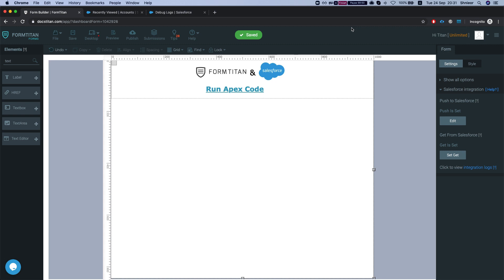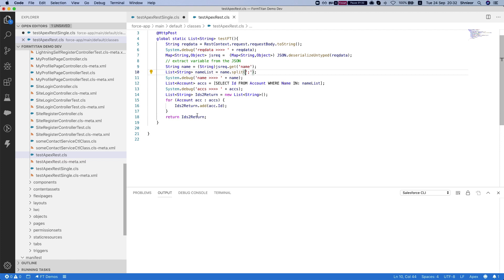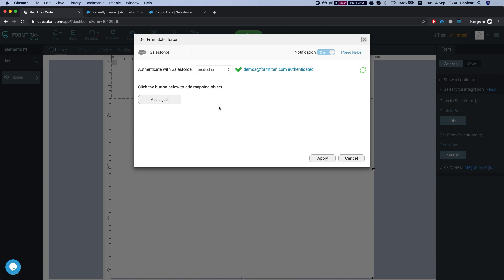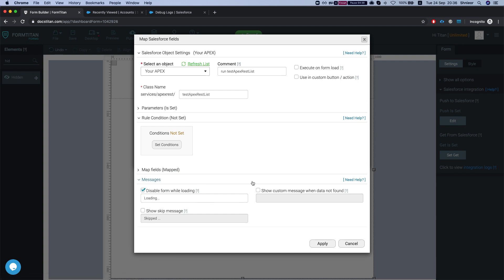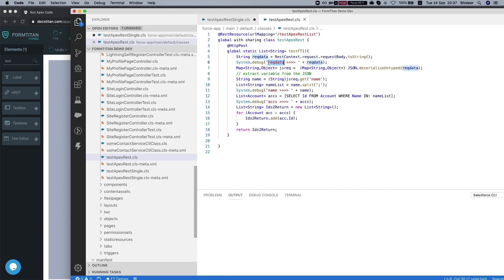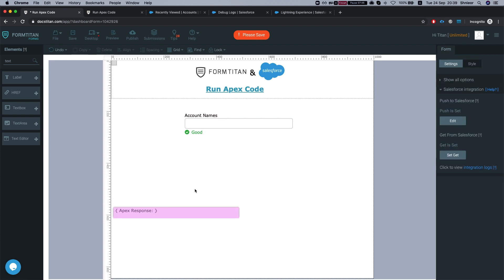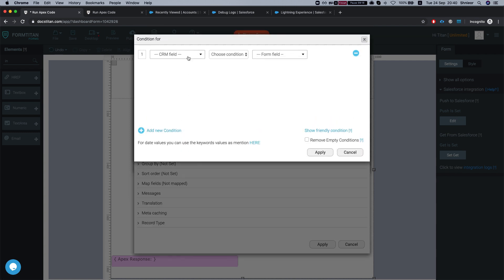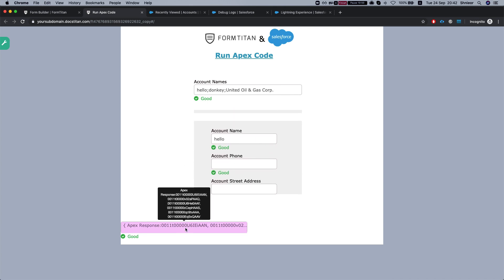Execute Salesforce Apex code directly from your web form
In this video we will show you how to execute Salesforce Apex code directly from Formtitan.